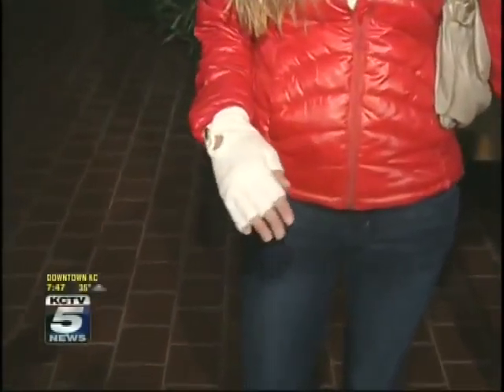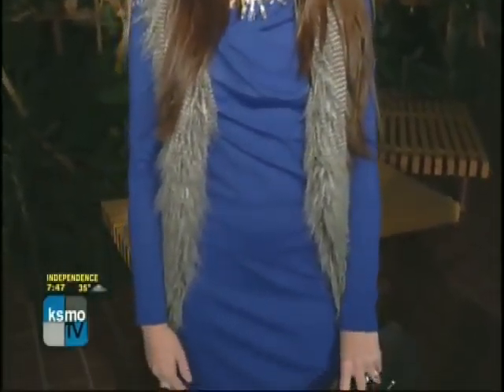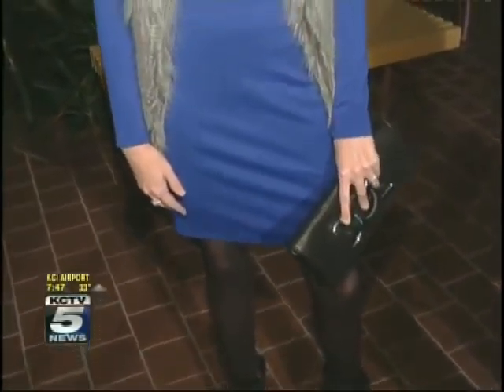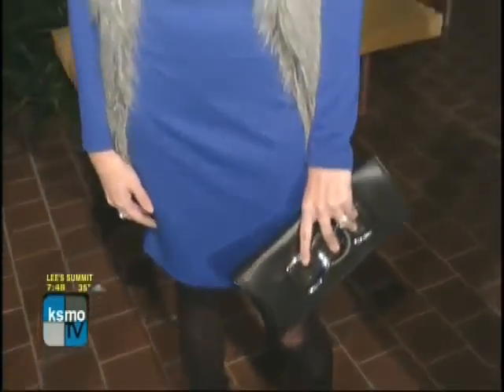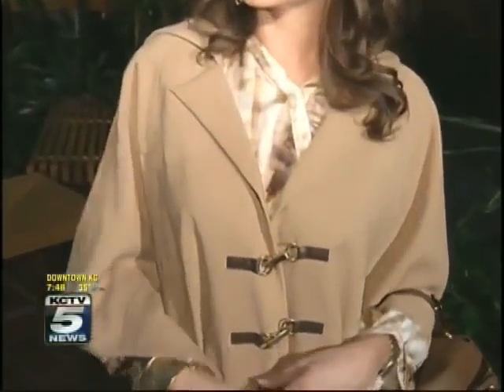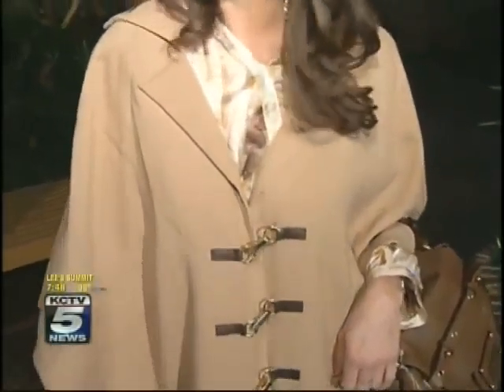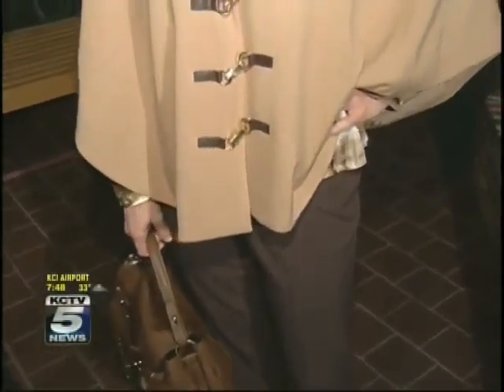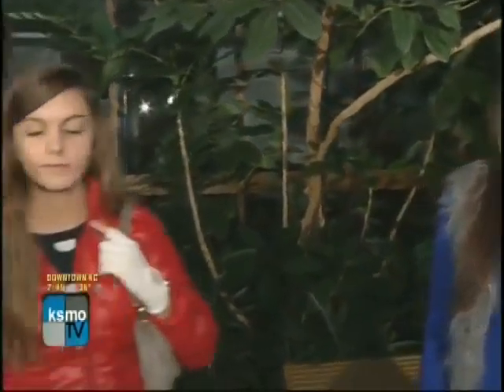Legends Outlets Kansas City, KCTV5, December 20, 2011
Your Style Scout Blogger, Melanie Knopke, shares her tips on winter outerwear trends featuring outfits from Legends Outlets Kansas City with KCTV 5's Kelly Jones. Aired on December 20, 2011.